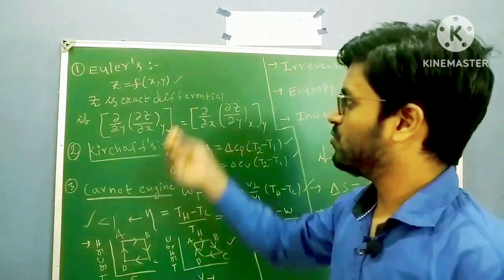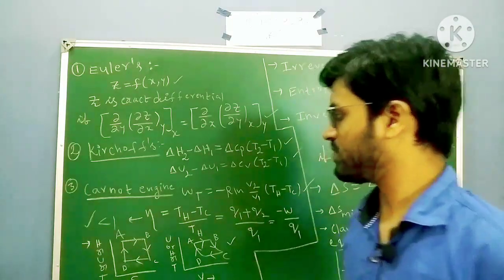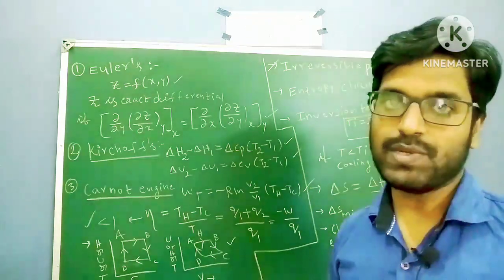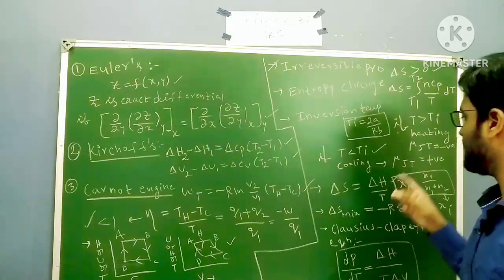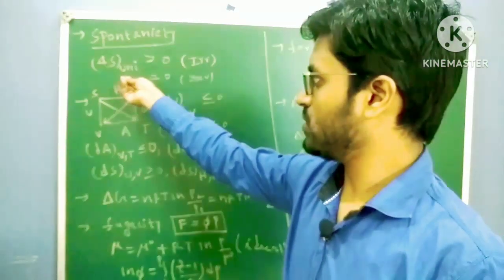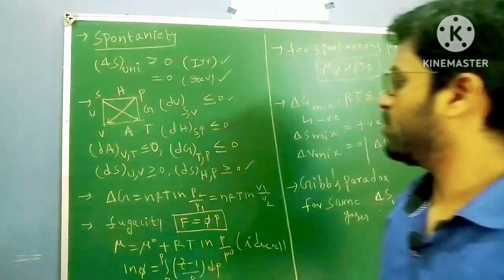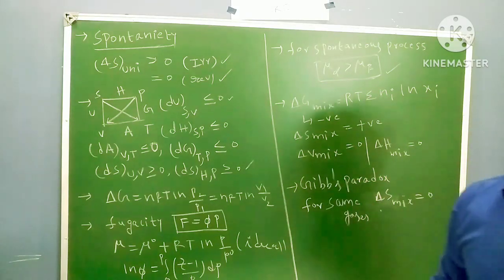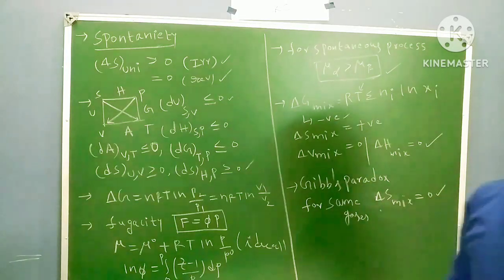thermodynamics formula list|part 2|thermochemistry|BARC|csir net|gate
thermodynamics for barc
thermodynamics chemistry one shot
* chemical thermodynamics by krish chemistry
* classical thermodynamics by krish chemistry
* thermodynamics csir net and barc
* thermodynamics csir net chemistry questions
* chemical potential thermodynamics
* entropy thermodynamics
* standard gibbs free energy
* adiabatic process thermodynamics
* isochoric process thermodynamics
* first law of thermodynamics joule's experiment
* second law of thermodynamics chemistry
*euler's theorm
*jole thomson experiment
*kirchoff's equation
*carnot engine
*concept of entropy
*entropy of mixing
*criteria of spontaniety
*gibbs free energy
*fugacity
*chemical potential
*ideal mixing

Crash Course CSIR NET Chemistry| Crash Course for CSIR NET June 2023 Exam| krish Chemistry Crash Course|Csir net june 2023